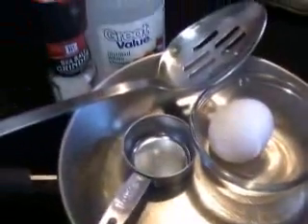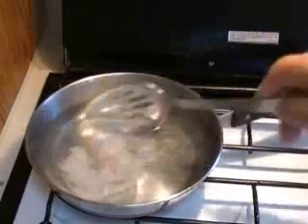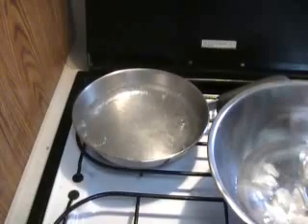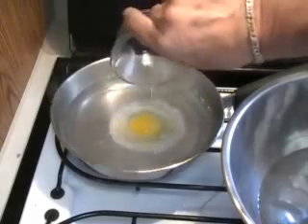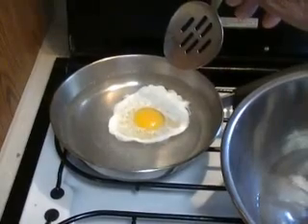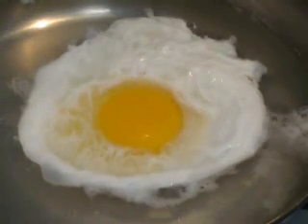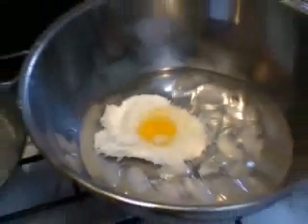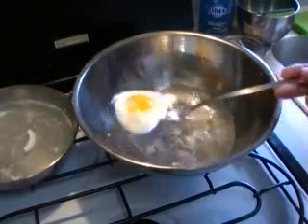How to make Poached Eggs - Chef Remy Cooks!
Poached Eggs are cooked in water containing a small amount of white vinegar.  In the video Chef Remy uses 2 tablespoons of white vinegar. Ice water, set aside in a bowl, is sometimes used to store the poached eggs for a short while.  Eggs are heated again in hot water and dried off before placing on a plate.
INGREDIENTS:
1 Tbsp. white distilled vinegar
water 2 inches deep
Iced water bath (if needed to hold eggs)
METHOD: Add water to a frying pan.  Water should be about 2 inches deep.  Heat the water to simmer. Keep from creating too much turbulance in the water since it will interfere with the eggs causing them to spread out.  Add a tablespoon of white distilled vinegar to the water. This helps to contain the egg whites in a smaller circumference.  Crack open each egg, place into a small bowl before adding to the simmering water.  Use a small spatula to corral and shape the egg whites while they poach. Remove the eggs with a slotted spoon.  If cooking a large order, poached eggs may be temporarily placed in a bowl of iced water and reheated in the simmering water.  You would be surprised how hardy they become when poached.  It's really not a problem to move them back and forth.